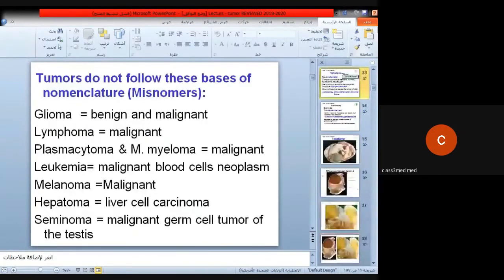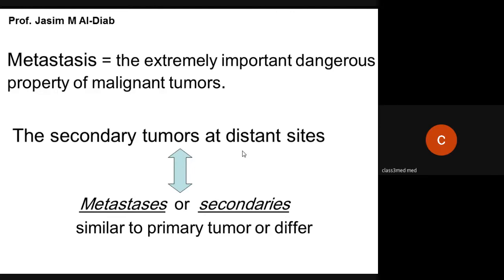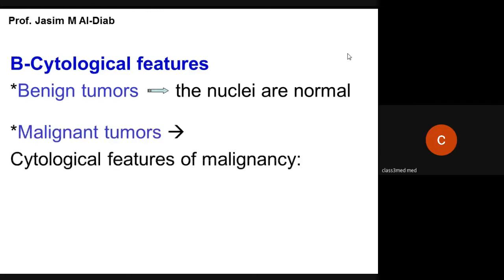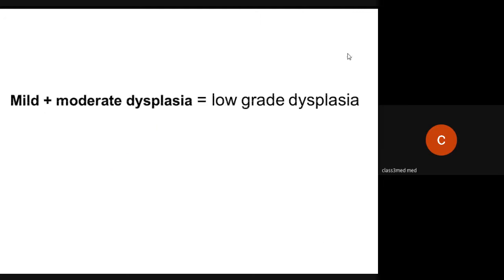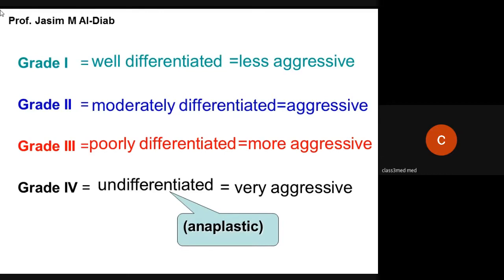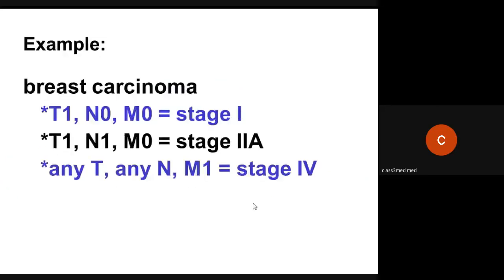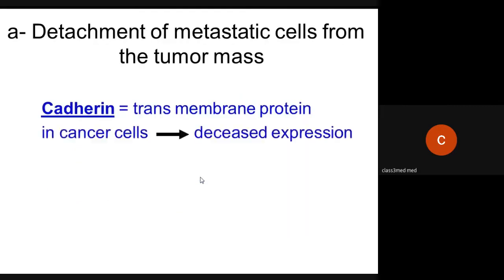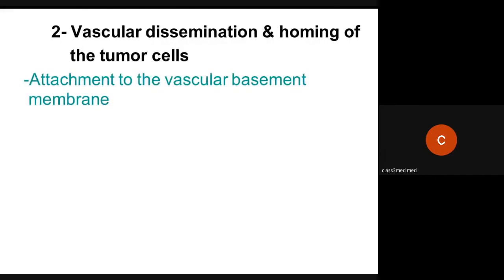Pathology / theoretical Neoplasia lec 2 / DR.JASIM